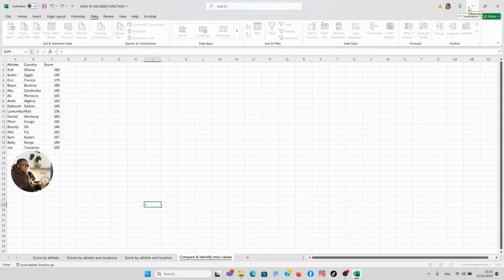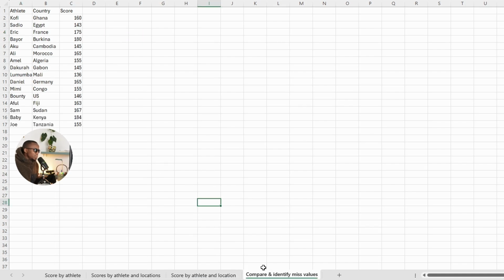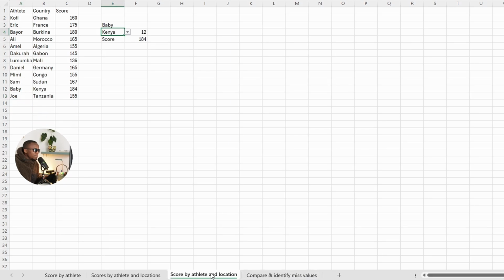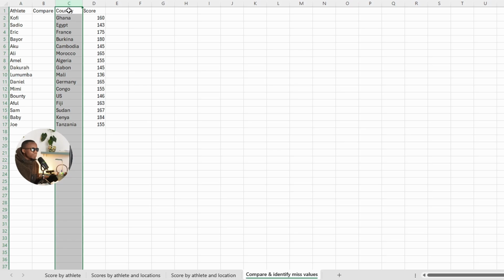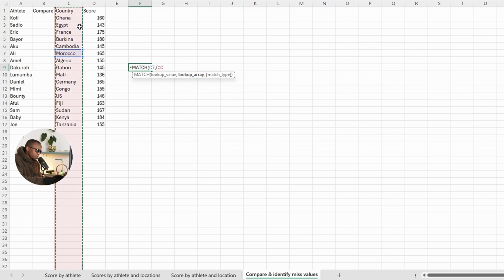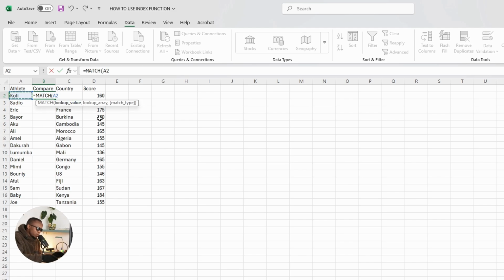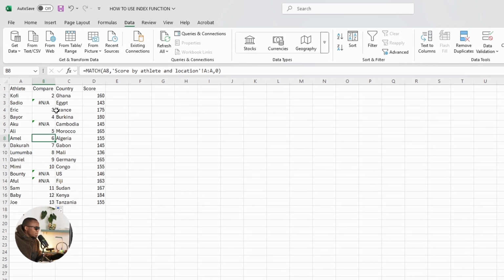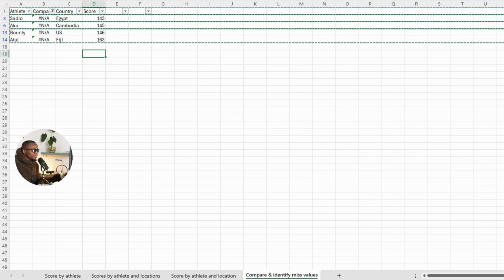How to use INDEX and MATCH to Compare Data or identify Missing Values in Excel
You will be able to compare data or identify missing values in Excel using INDEX & MATCH.